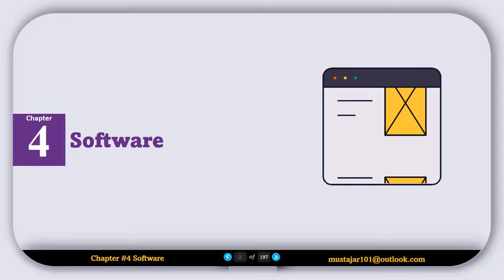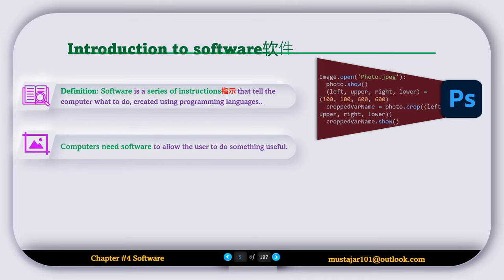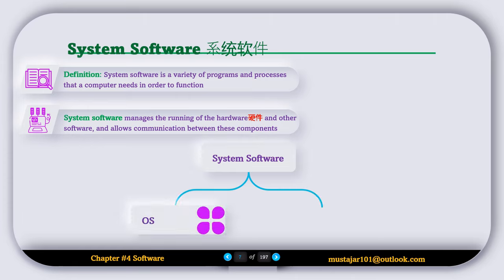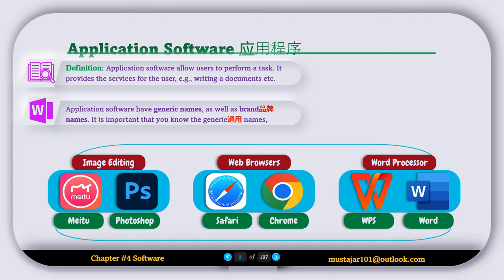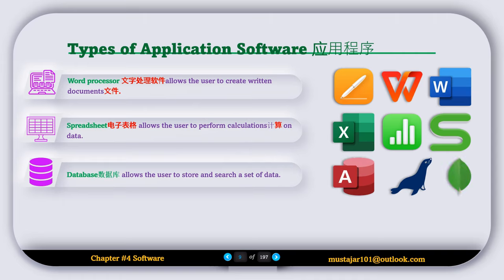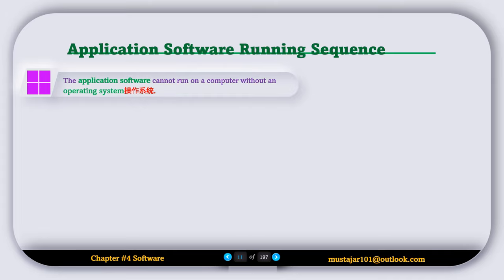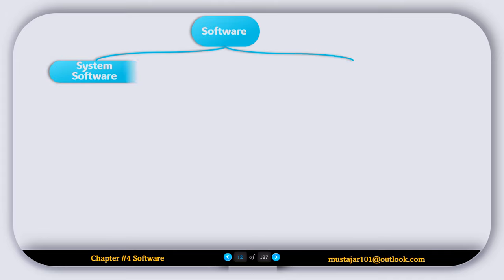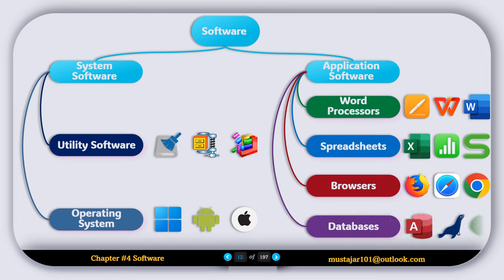IGCSE Computer Science Chapter 4.1 Software | Types of Software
Welcome to Chapter 4: Software, In this chapter, we'll explore the different types of software: system software, which manages hardware, and application software, which helps us perform tasks. We'll also learn about programming languages and how they let us communicate with computers. Lastly, we'll look at tools like compilers, interpreters, and IDEs that help turn code into working programs. Let's begin our journey into the world of software!